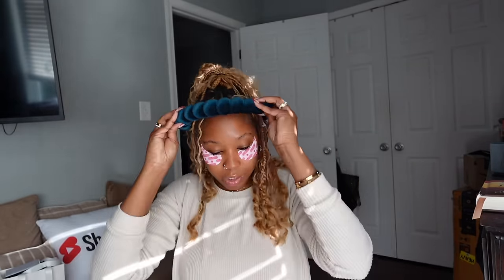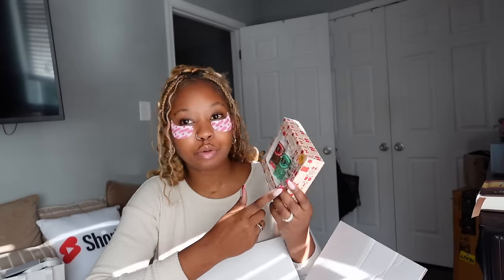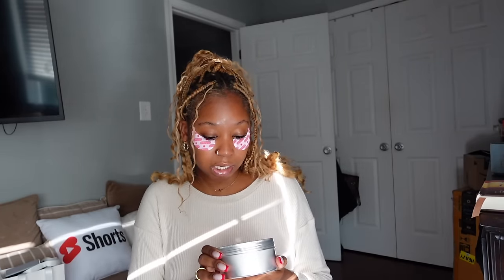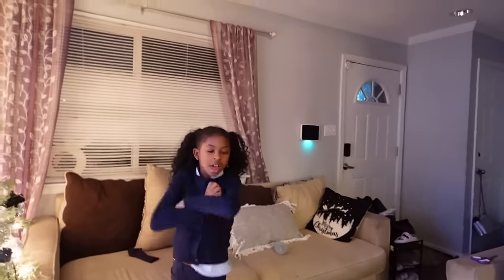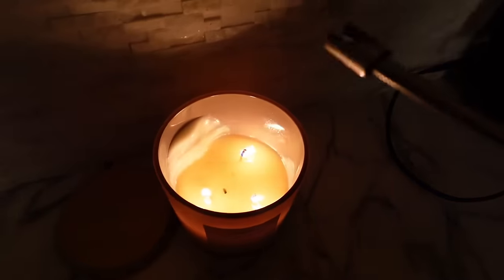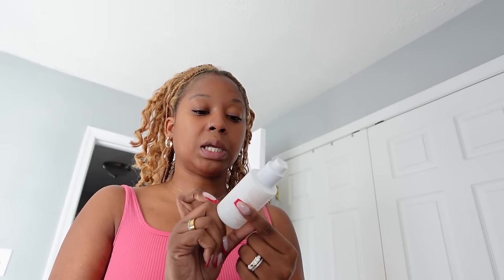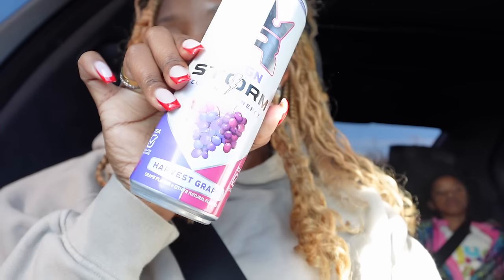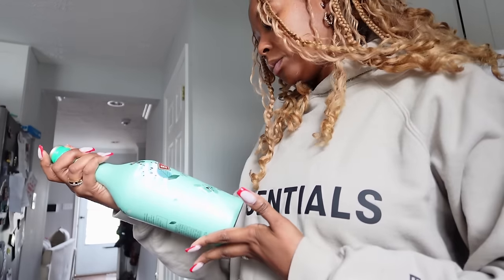getting out a funk, stocking stuffer gifts, Xmas decorating, new makeup, making cocktails| Vlogmas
Weekend vlogmas episode 1! I was in a deep funk after being sick for a week and I decided to participate in vlogmas last minute to help me feel better! lol it was a lot going on in this vlog from Christmas festivities to making cocktails at home to trying out new makeup...so I hope yall enjoy!

Hope y’all enjoy this vlog!

P R O D U C T S - S E R V I C E S♡

Candles mentioned in video

Versed products mentioned:
HAWABUNGA10

Limited edition headband
Press restart serum
Replenishing body lotion
Micro Crystal exfoliator

YSL Beauty:
New YSL All hours foundation
All hours precise concealer

Gift ideas for fashion and style bae that loves to be cozy but look cute at the same time:

Gift Ideas for the travelers in your life:

Elevate Your Wellbeing: Explore the Ultimate Health and Fitness Gift Guide!:

ALL Amazon Gift Guides:

H O W  TO  SU P P O R T  ME♡

Name -Hawa
Ethnicity - African & I guess American too
Height- 5'4
Location- DC/Maryland
Age- 32 - I'm a whole MOM!